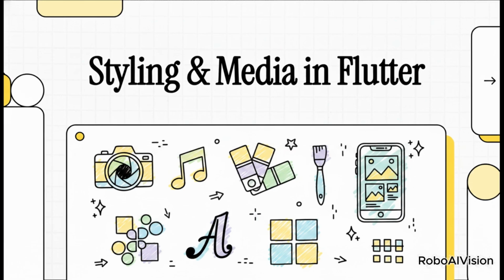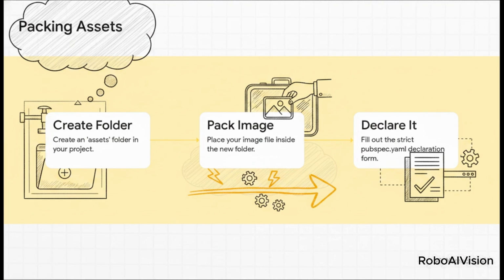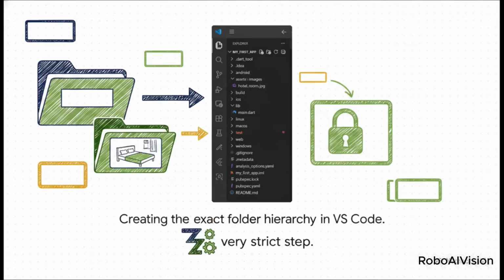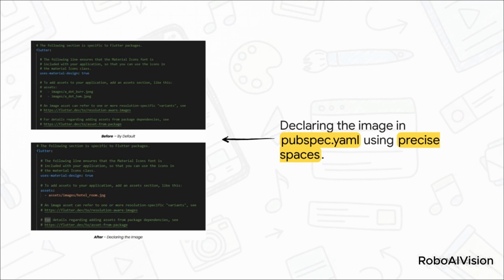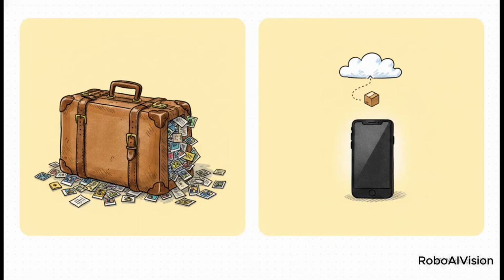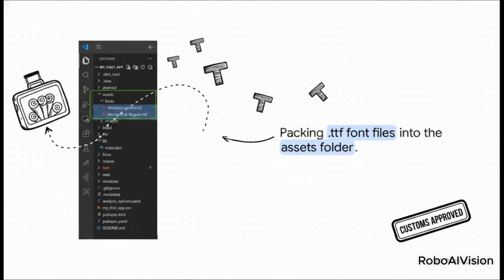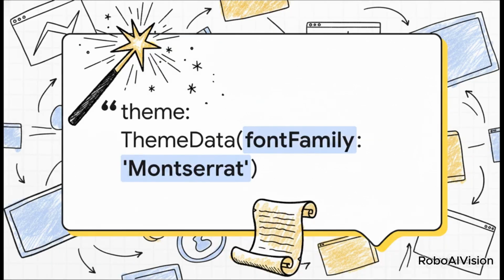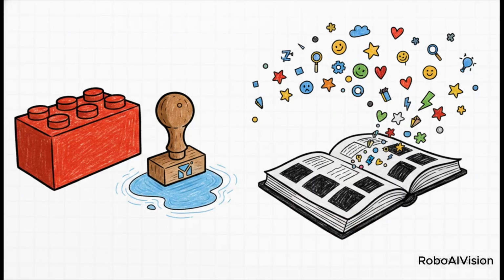Lec#7 Styling Media in Flutter